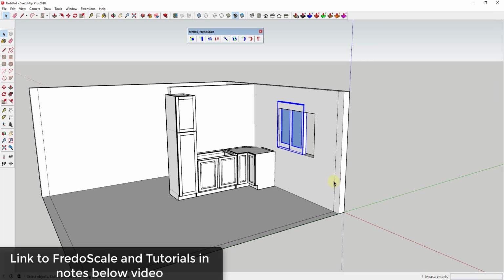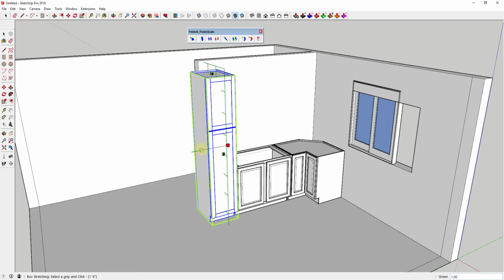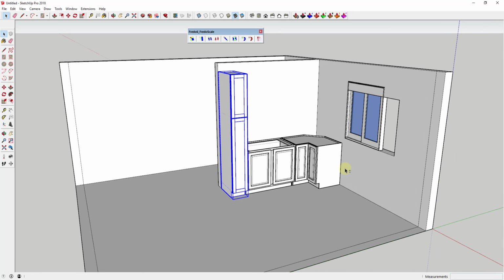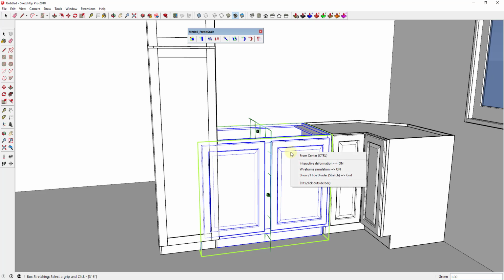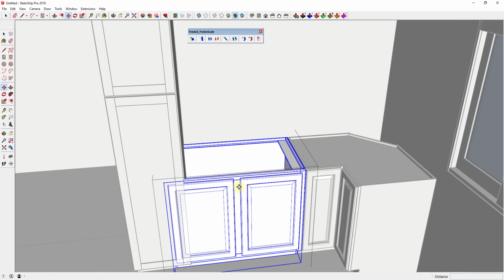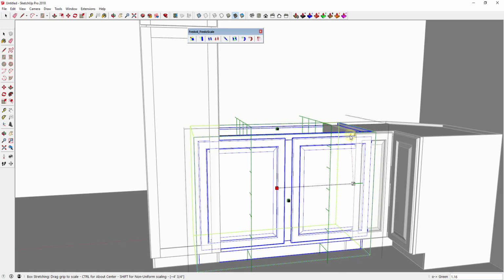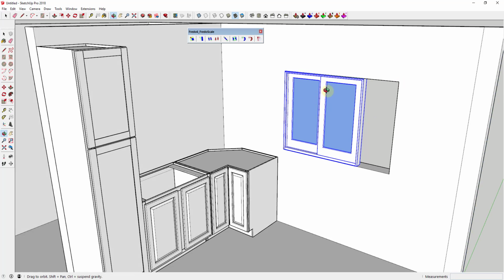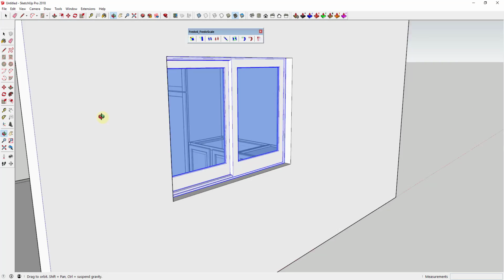Resize Cabinets and Windows QUICKLY with FredoScale for SketchUp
In this video, learn how to use box stretching in the extension FredoScale to quickly resize cabinets and windows in SketchUp without distorting them! This is one of the fastest ways to quickly resize windows and cabinets in SketchUp!